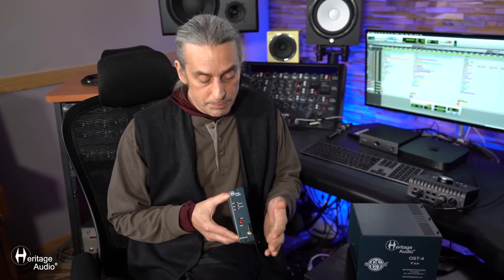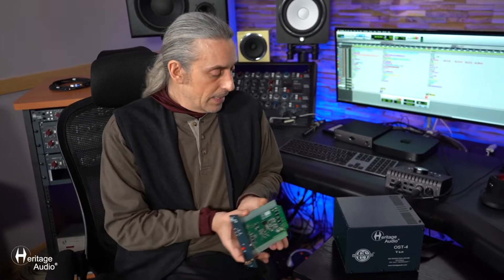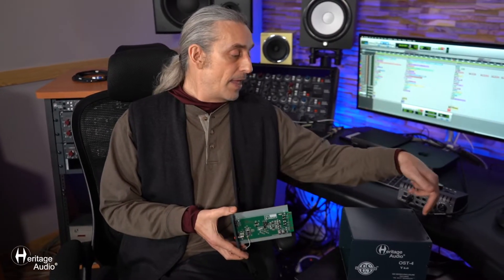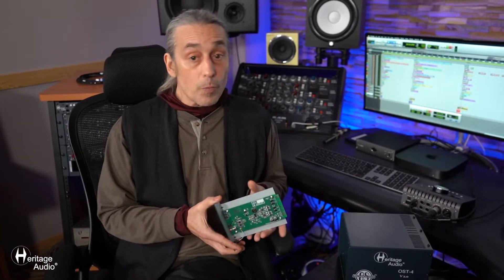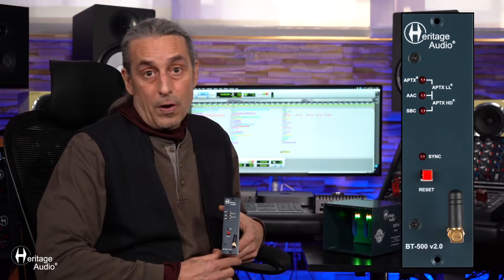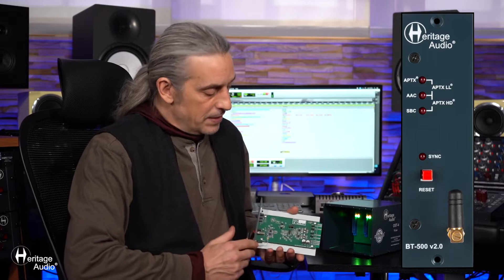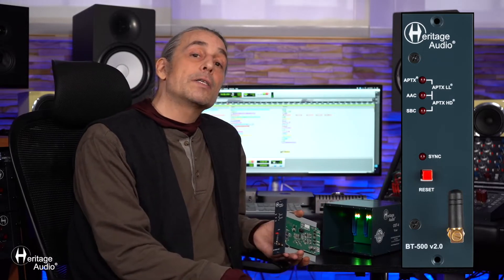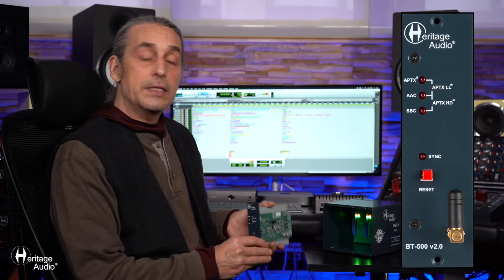Heritage Audio - BT-500 v2.0 500 Series Connections & Features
The BT-500 V2.0 is the quickest and easiest solution to effortlessly connect with mobile devices in your studio over Bluetooth from as far away as over 100 meters.

00:00 Intro
00:12 Connections
0:56 Features